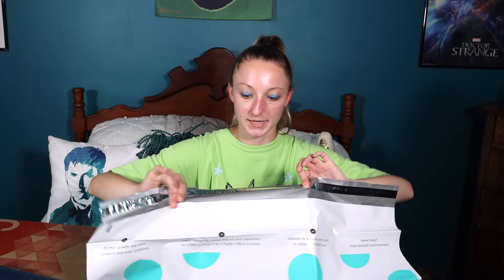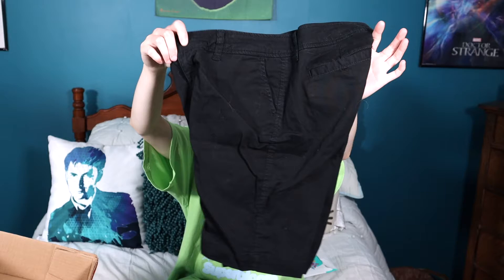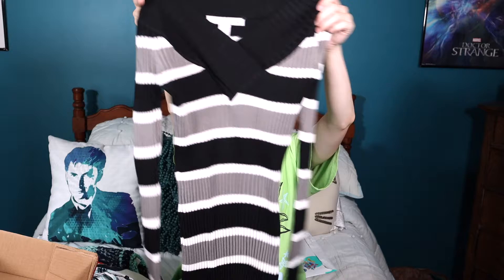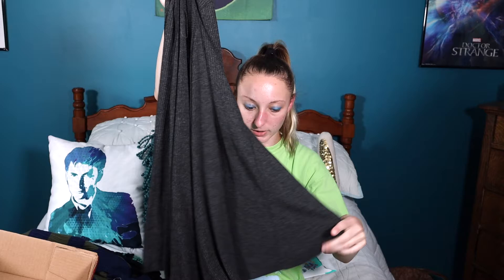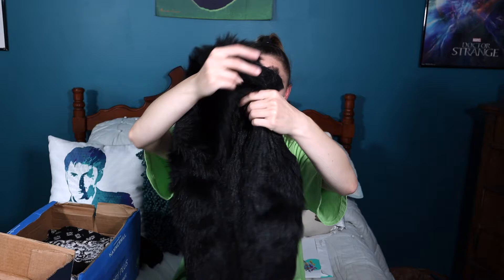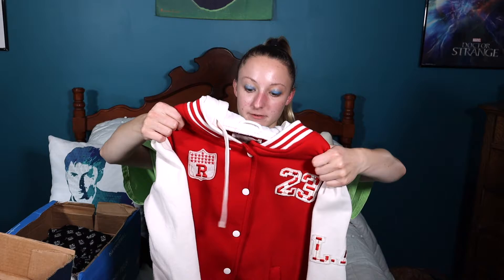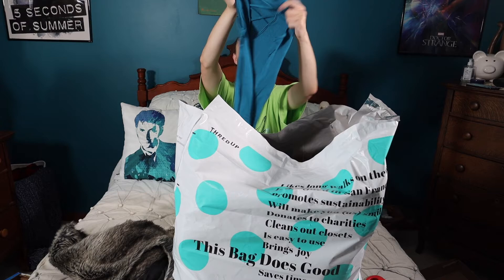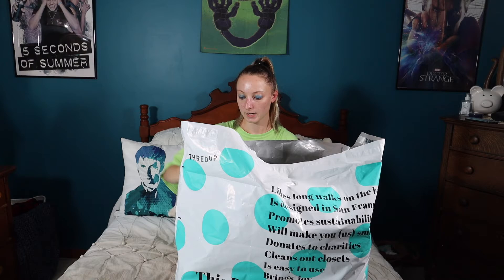Making Money Off My Clothes with ThredUp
I've used TredUp in the past by sending in a bag of my clothes to be resold. I love how easy it is to pack up the bag and send it back to them for free. This is a great way to get rid of clothing that I haven't used, and I appreciate how whatever is not sold gets responsibly recycled by ThredUp. The service is so helpful to the environment because it makes sure clothing doesn't sit in a landfill for years to come.

Have you ever tried ThredUp?